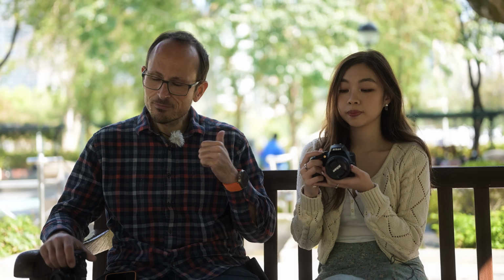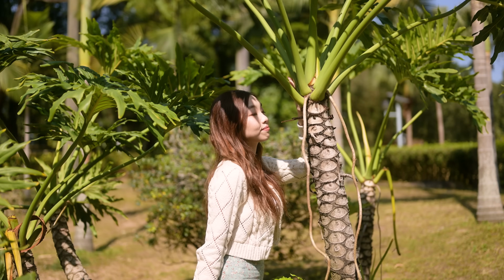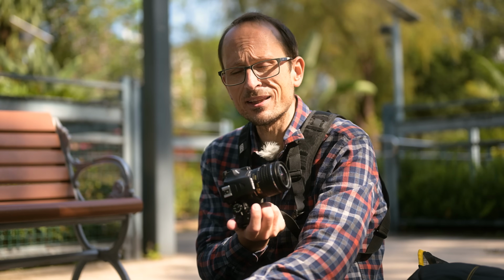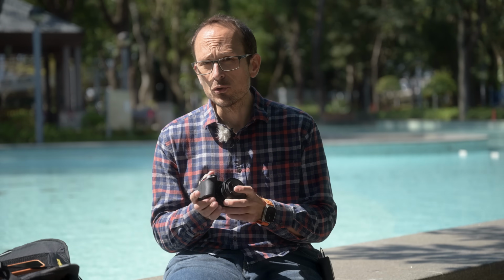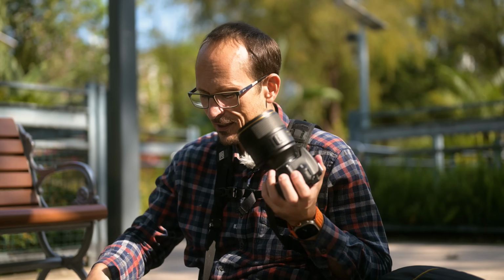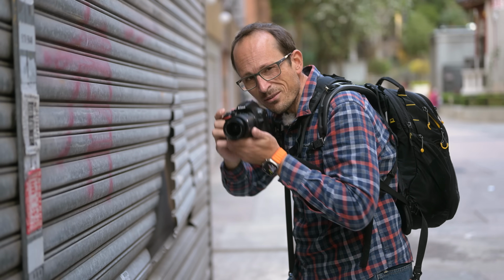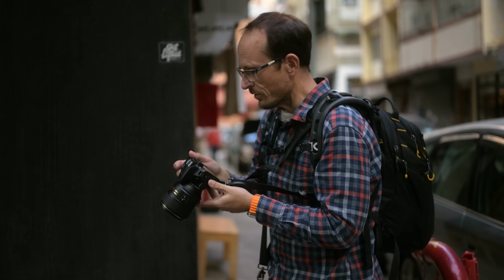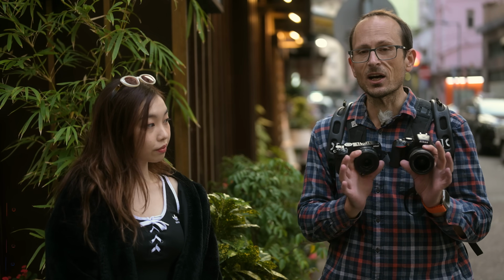Best Entry Level Nikon Camera - Z30 vs D3500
Not another Mirrorless VS DSLR video. well kind of.

Z30 kit
D3500 Kit